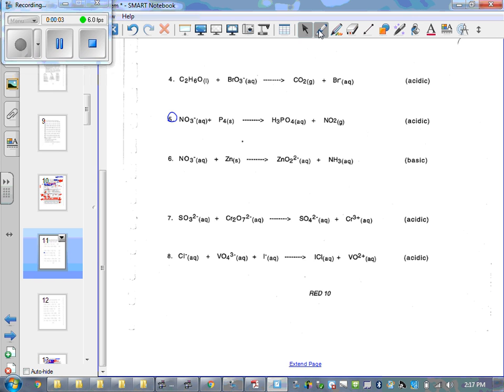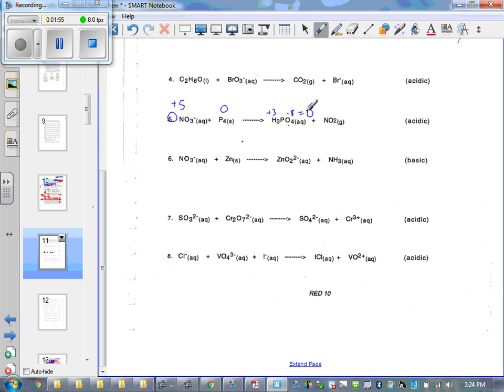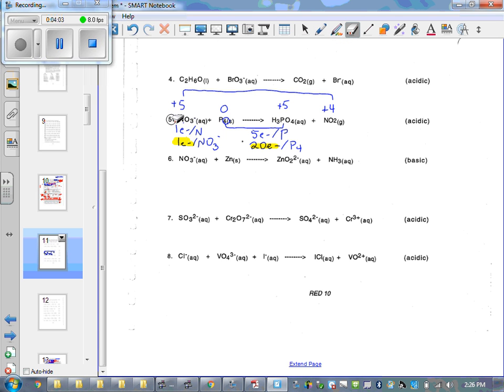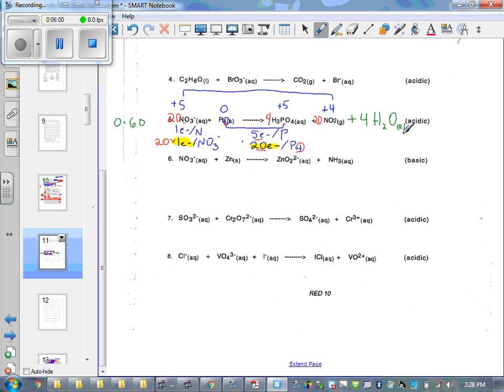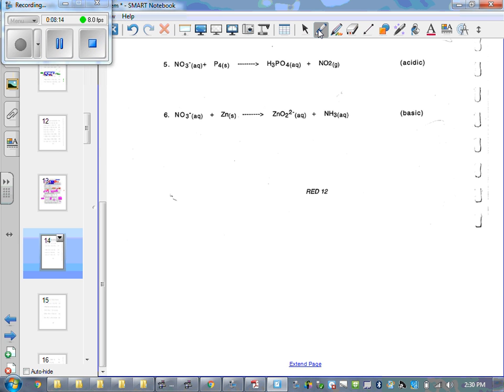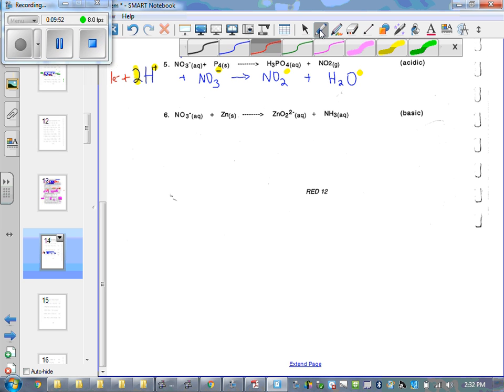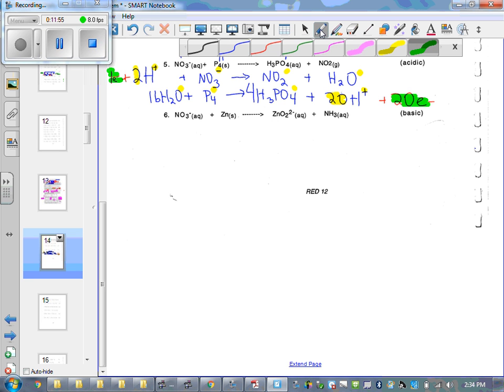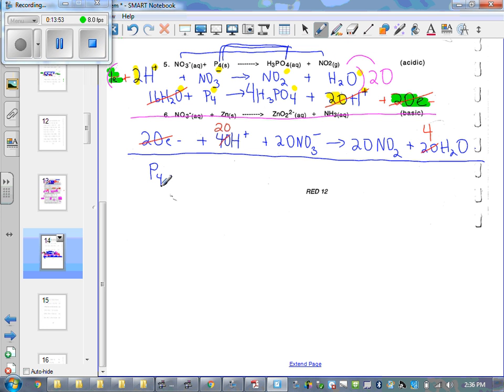Chem 30 Balancing Redox Reactions more examples Nov2